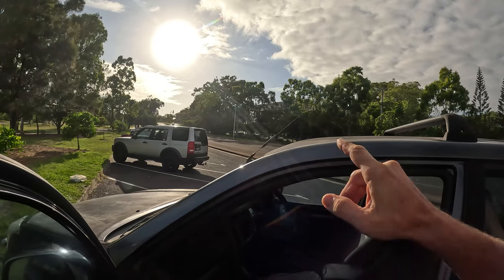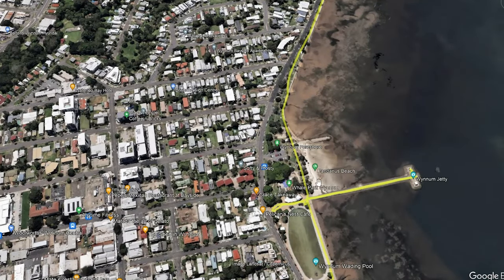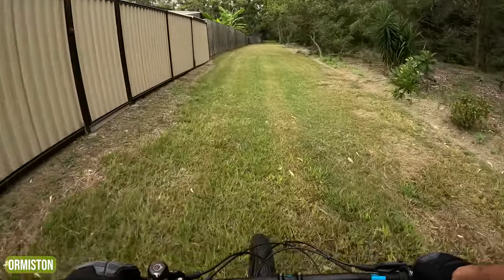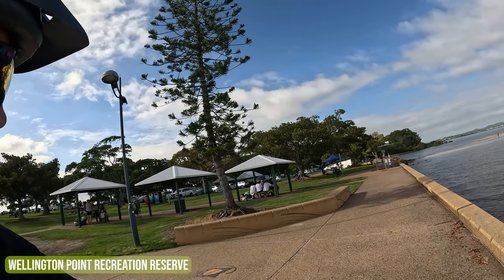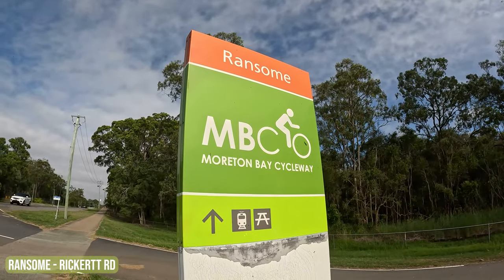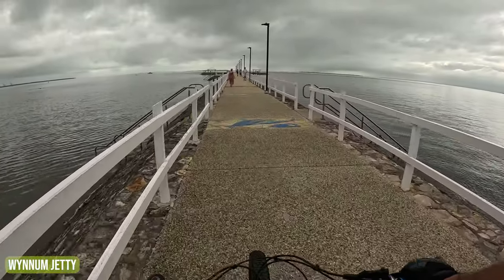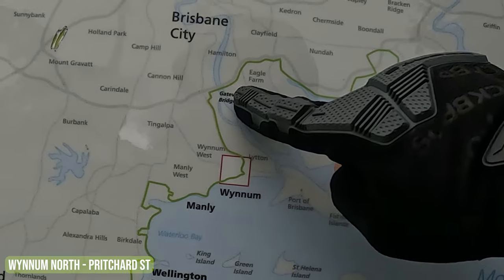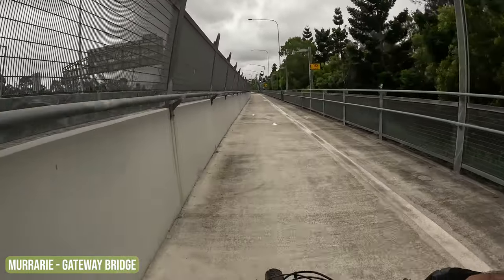Solo Riding the entire Moreton Bay Cycleway #2 // Cleveland to Gateway Bridges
The MBC is a route made up of cycleway sections, many interlinking roads, esplanades, streets, and footpaths. This circles around the entire south eastern coastline of Moreton Bay and I have tracked it to be a total of 210kms in distance according to my route.

I rode this from start to finish over 4 days and I have divided it up into 5 stages as follows:
Stage 1: Point Talbupin, Redland Bay to Cleveland Lighthouse (37kms)
Stage 2: Cleveland CBD to Queensport Rocks, Gateway Bridges (44kms)
Stage 3: Gateway Bridges to Hornibrook Bridge, Brighton (44kms)
Stage 4: Hornibrook Bridge, Brighton to Bruce Highway, Burpengary East via Redcliffe Peninsula (41kms)
Stage 5: Bruce Highway, Burpengary East to Bribie Island (44kms)

MUSIC ATTRIBUTION:
 / numallfix
Music powered by BreakingCopyright: